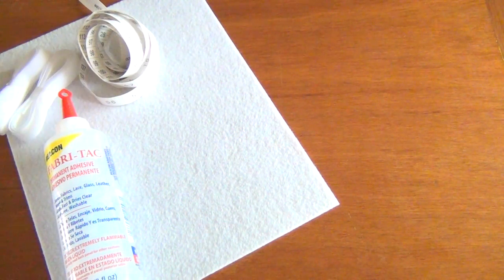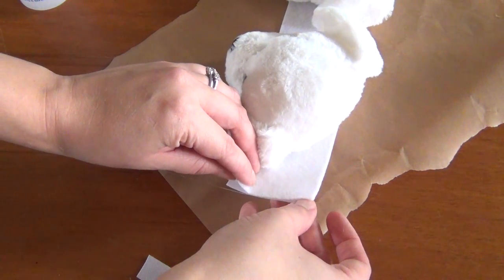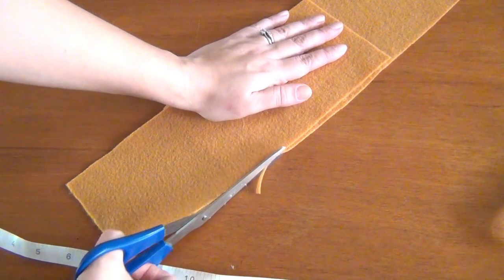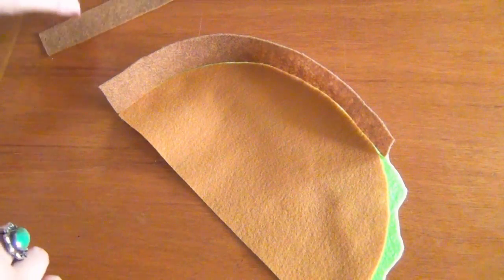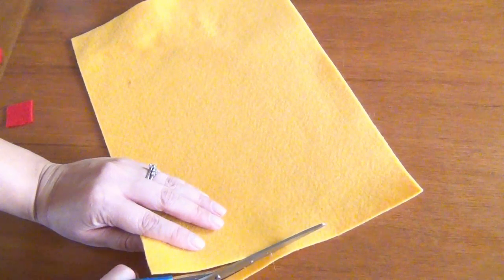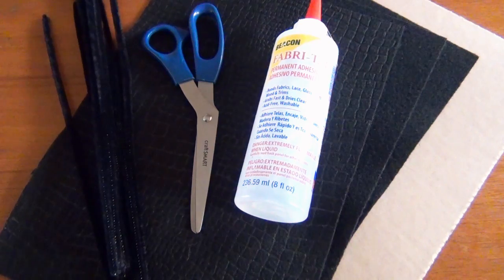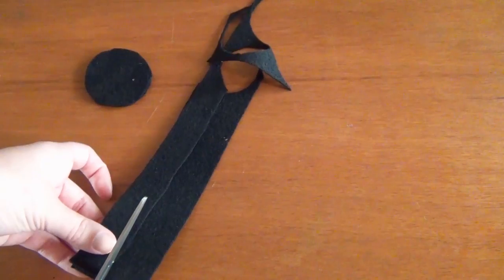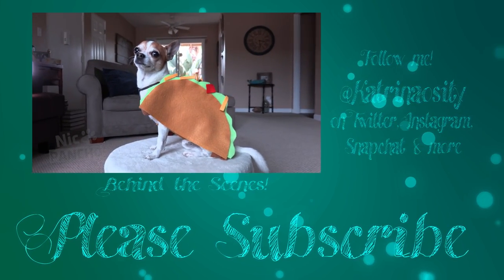DIY Halloween Dog Costumes! ♥ Nic and Pancho Collaboration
I hope you enjoy this collab I did with Nic and Pancho, where I make Pancho the Chihuahua three cute Halloween costumes for dogs! He dressed up as Fluffy, a Taco, and a Flea. :)

Follow Katrinaosity...

Mail:
Katrina Sherwood
90232